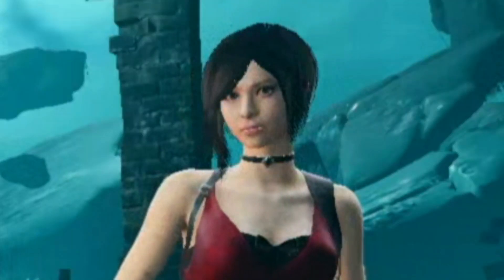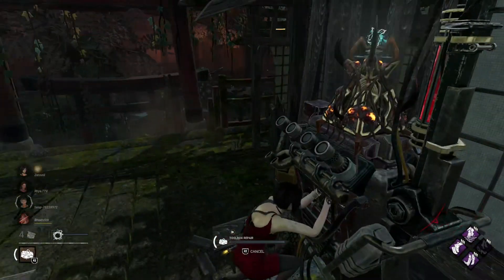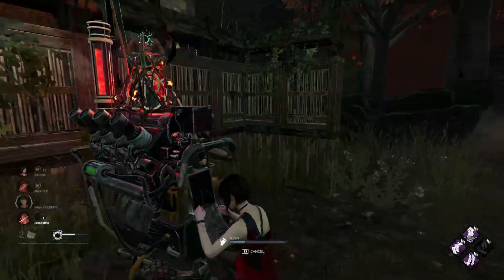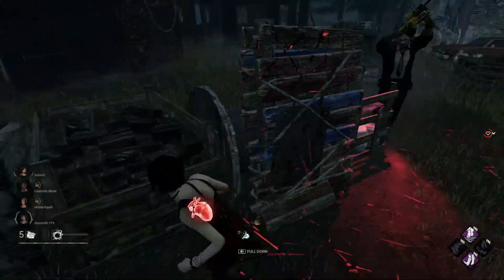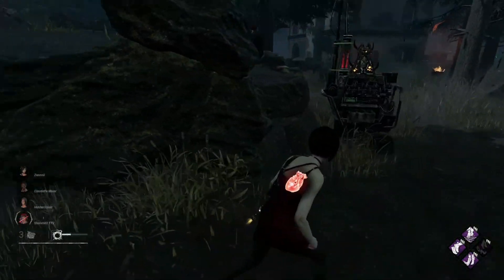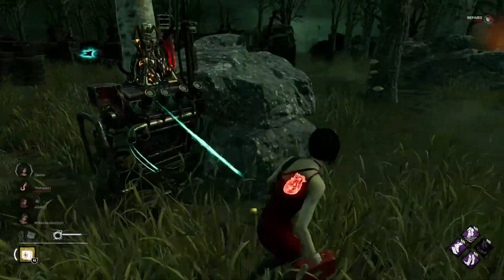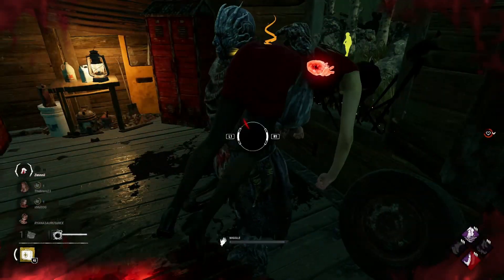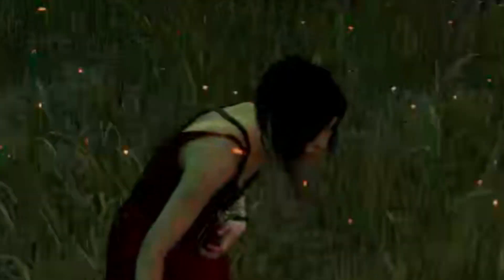Using my CROSS YOUR TOES build in Dead by Daylight again!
┃𝙄𝙉𝙁𝙊┃🔥
In this video, I bring back my 'Cross your Toes' build once again to juice killers in Dead by Daylight after a year of not using it! Honestly the matches were really interesting, and I'm glad I was able to use my build again! If you end up enjoying this video, consider liking and subscribing with post notis on to never miss a video! this will help the video get reached out to more people through the YouTube algorithm!

𝗧𝗿𝘆𝗶𝗻𝗴 𝘁𝗼 𝗴𝗿𝗼𝘄 𝗼𝗻 𝗧𝗶𝗸𝗧𝗼𝗸 𝗮𝘀 𝘄𝗲𝗹𝗹, 𝗱𝗿𝗼𝗽 𝗮 𝗳𝗼𝗹𝗹𝗼𝘄!
𝗔𝗹𝘀𝗼 𝗳𝗼𝗹𝗹𝗼𝘄 𝗺𝘆 𝗦𝗲𝗰𝗼𝗻𝗱 𝗧𝘄𝗶𝘁𝘁𝗲𝗿 𝗮𝗰𝗰𝗼𝘂𝗻𝘁 𝗮𝘀 𝘄𝗲𝗹𝗹!

Yes, they are on my page, but this is an easier way to locate them if you get lost somehow!

✦Everything I upload is for your guys' enjoyment and entertainment! Sure, sometimes my videos may not be like others, and possibly could be trash, but I always try my best regardless!
✦ I read every comment, so yours won't be ignored! It will always be an optional decision! Just know, the comment section is always going to be there if you ever decide you want to suggest mods or games you'd like to see on the channel!
✦ If my videos ever inspire you to create videos as well, or even start streaming, hit me up! I'll for sure help you on how to get started! I can show you what I do, what my strategies are and what I'm doing! It'll always be an honor to me if I actually do inspire some or maybe even one of you guys to be just like this. I will be forever thankful. Yet, always know that this is all GODS doing! GOD YOU ARE AWESOME!! 🙌

𝘼𝘽𝙊𝙐𝙏 𝙈𝙀 𝘼𝙉𝘿 𝙈𝙔 𝘾𝙊𝙈𝙈𝙐𝙉𝙄𝙏𝙔: Cross your Toes!
✦ 【Me and my wonderful community cross our toes to get good matches in any game we play! Basically, each one of your toes gives special luck whenever we load into the match, and when they are crossed, they combine the luck all into one. It's what I like to call "The Toe Tech". The Toe Tech is way too powerful for our foes to face, which is why I always remind people to cross them if they forget! And it increases the luck even more if everyone in the squad, or in my chat crosses their toes all at the same time!

✦ Hashtags!